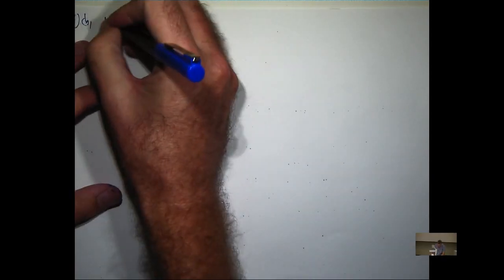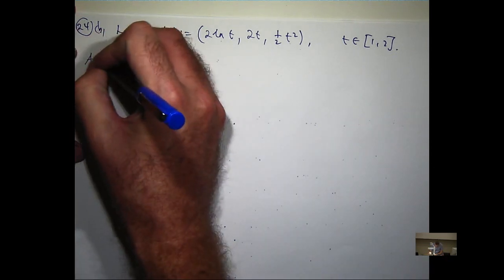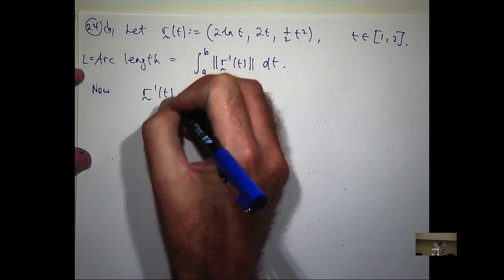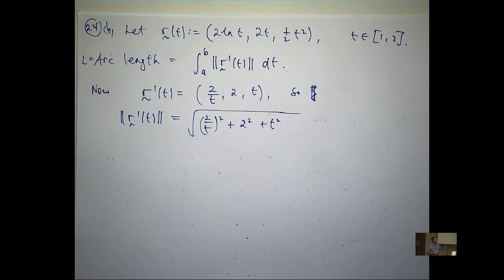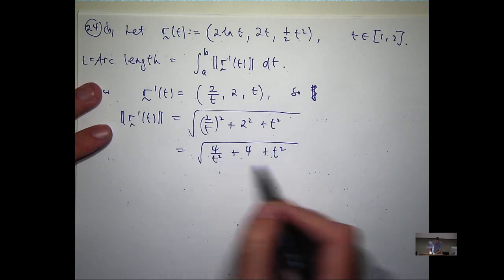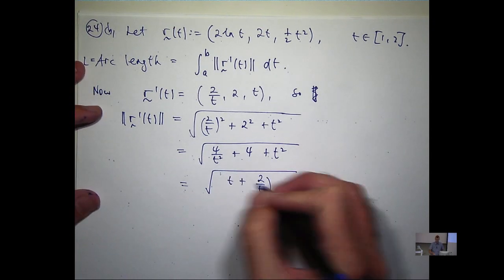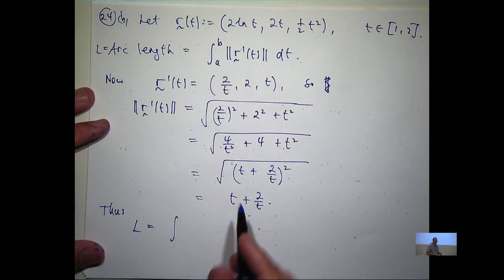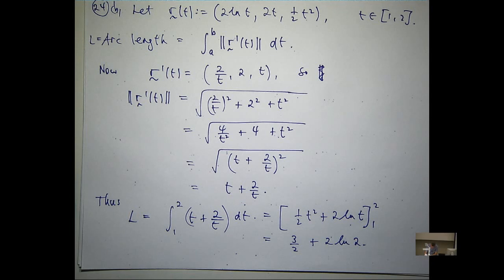Arc length of vector functions example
Example of how to calculate arc length of a vector function.